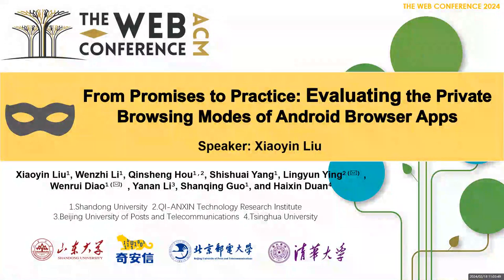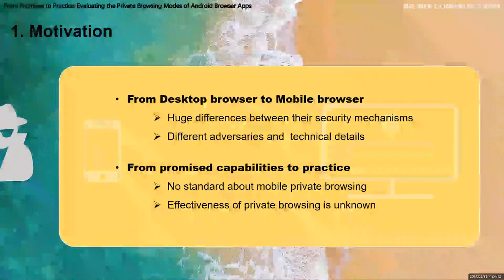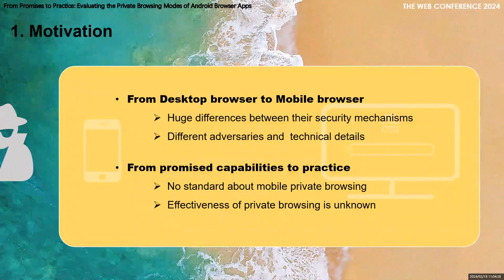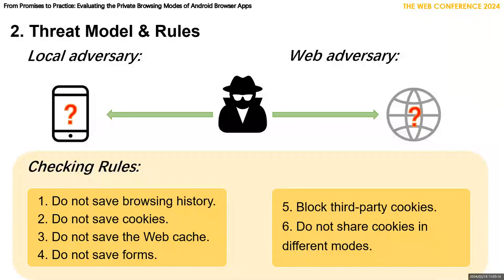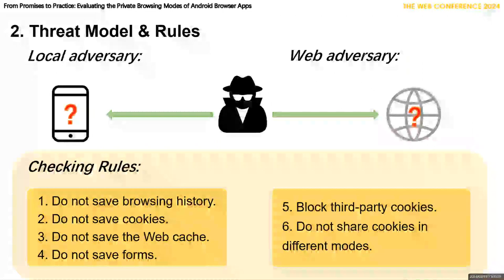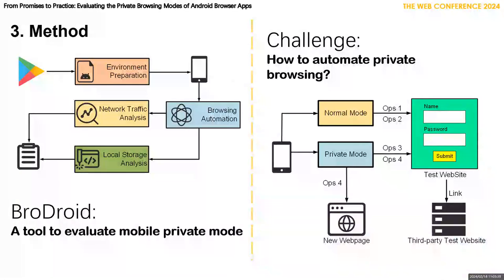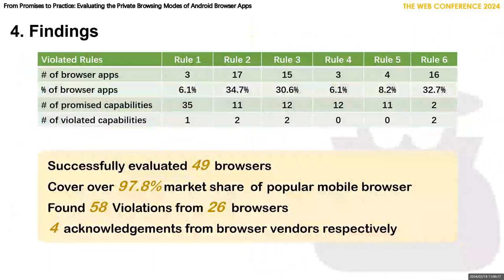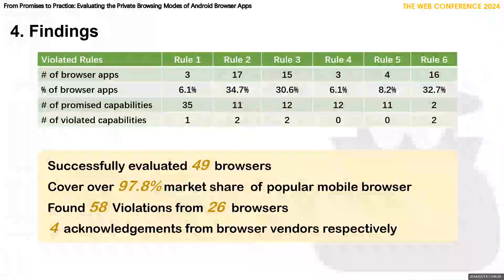[rfp0051] From Promises to Practice: Evaluating the Private Browsing Modes of Android Browser Apps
Xiaoyin Liu, Wenzhi Li, Qinsheng Hou, Shishuai Yang, Lingyun Ying, Wenrui Diao, Yanan Li, Shanqing Guo, Hai-Xin Duan